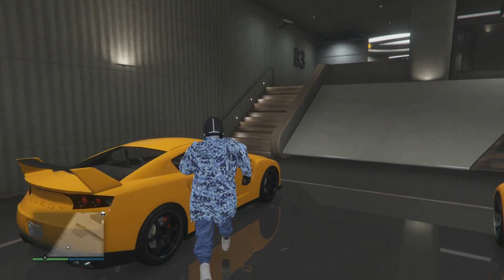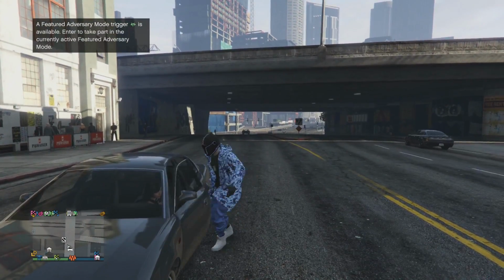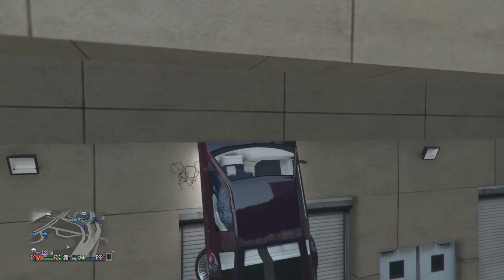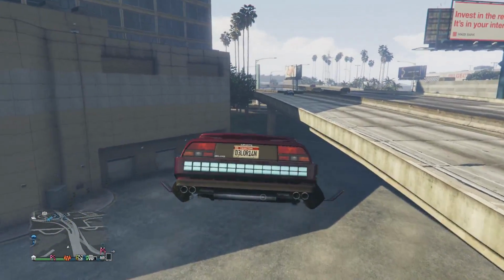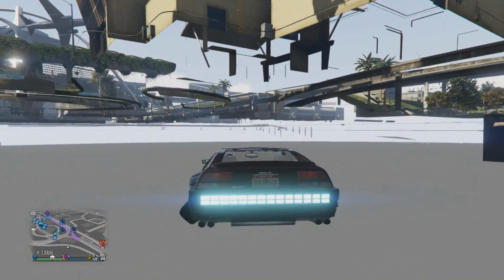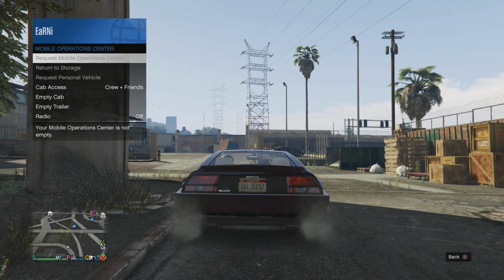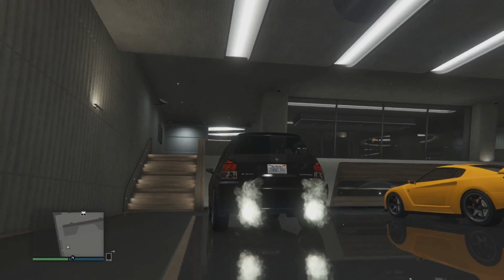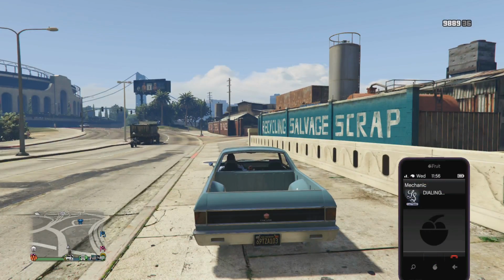GTA 5 *PATCHED* MONEY GLITCH - NO CUSTOM PLATES - CAR DUPLICATION - DELUXO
THIS IS A VERY SIMPLE SOLO MONEY GLITCH.

DO IT NOW BEFORE IT GETS PATCHED!!!

Founders...

Digital_Junkie

Text Tutorial...